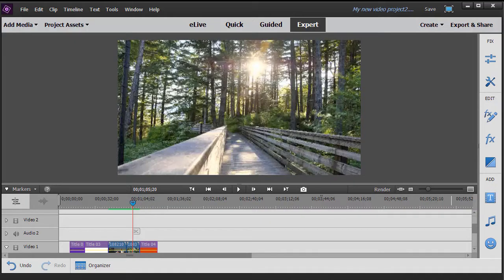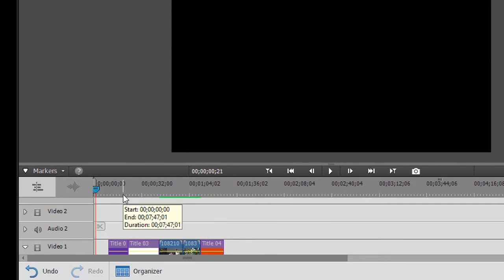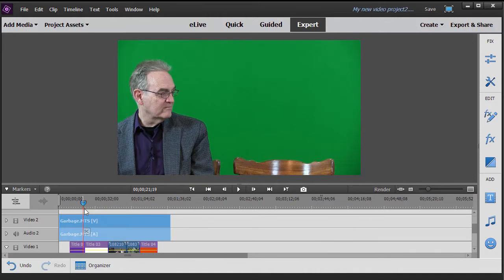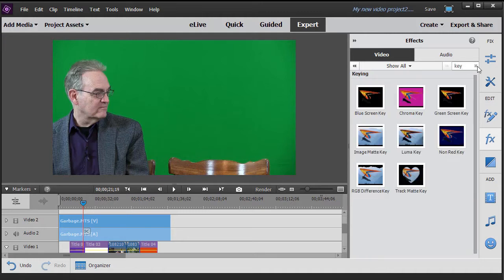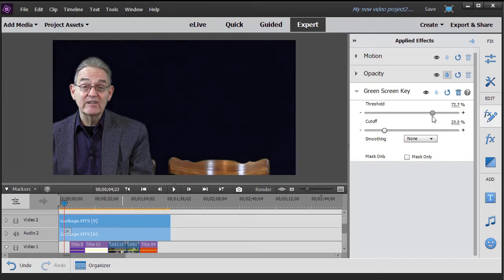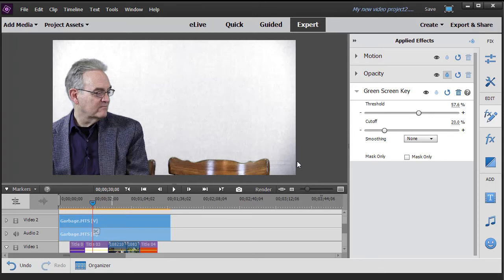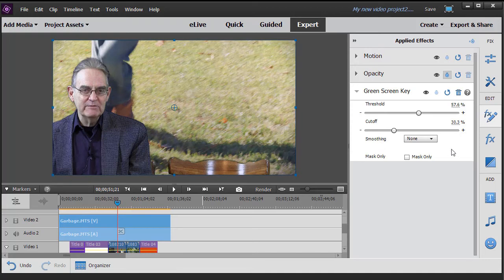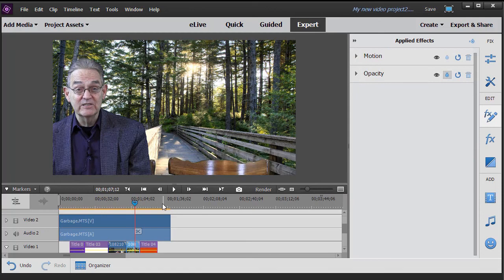Premiere Elements - Tips on using the chromakey (green screen) effect